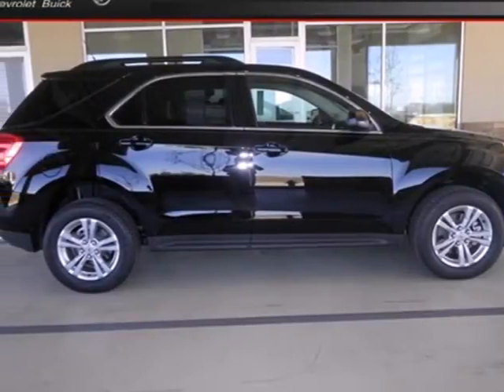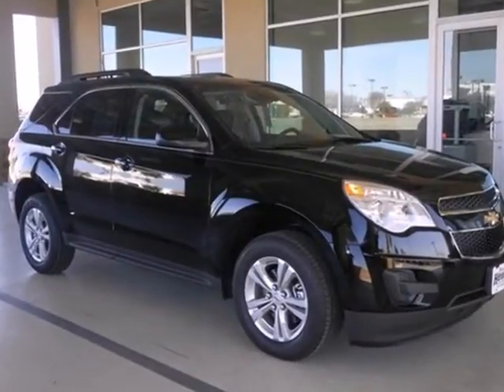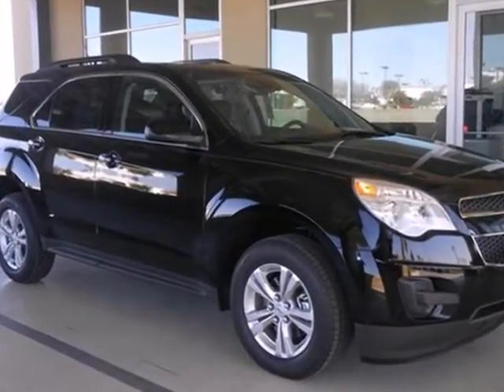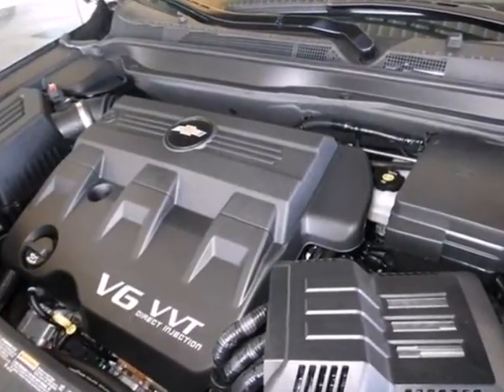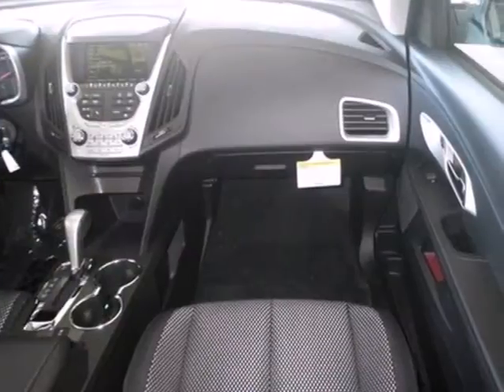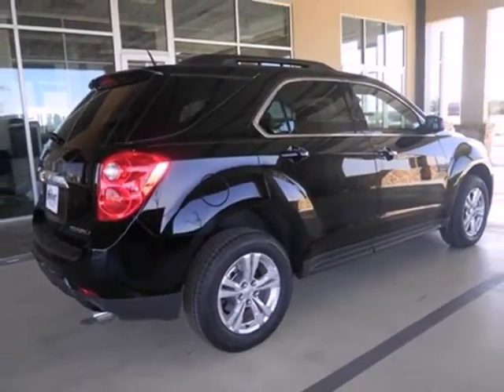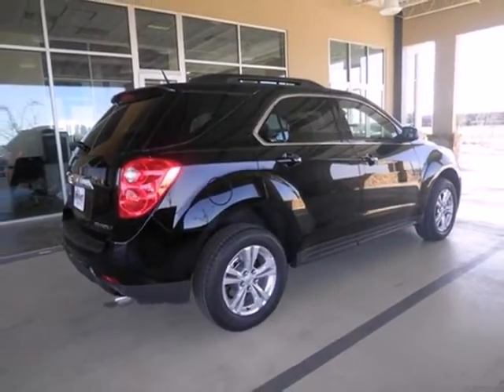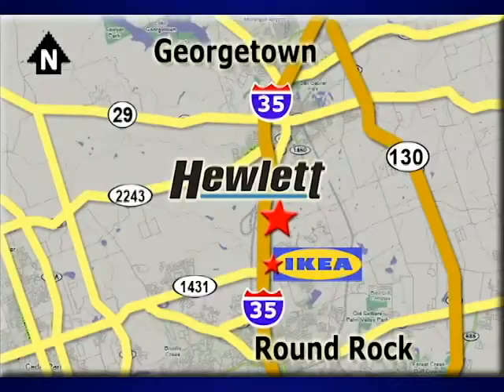2012 Chevrolet Equinox #120641 in Georgetown TX Austin, TX - SOLD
SOLD - If you are looking for real value on a great new car, Don Hewlett Chevrolet Buick invites you to come in and test drive this 2012 Chevrolet Equinox, stock# 120641. We are conveniently located near Georgetown TX Austin, TX and known for our great selection, reliability and quality. Come take a look at this 2012 Chevrolet Equinox today.

Georgetown TX Austin TX, 78627

Don Hewlett Chevrolet Buick is a premiere Chevrolet Buick Dealer featuring a great selection of New, Used, and Certified Pre-Owned Chevrolet Buick Cars, Trucks, and SUVs. Don Hewlett Chevrolet Buick is conveniently located in Georgetown, TX and services the surrounding communities, such as Austin, Cedar Park, Round Rock, Taylor, Kyle, Fredericksburg, Temple, Killeen, San Marcos and Waco.

Don Hewlett Chevrolet Buick prides itself on excellent customer service and upholds the long standing reputation of Chevrolet. Whether you are taking advantage of a great APR Rate, Lease Special, Purchase Price, this Texas Chevrolet Dealer will assist with your next purchase all while assuring a hassle free car buying experience.